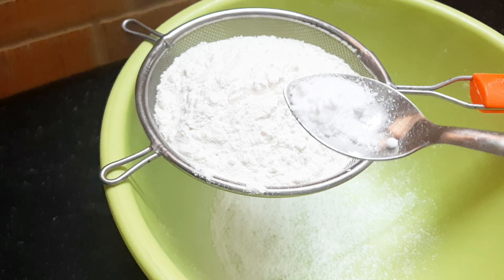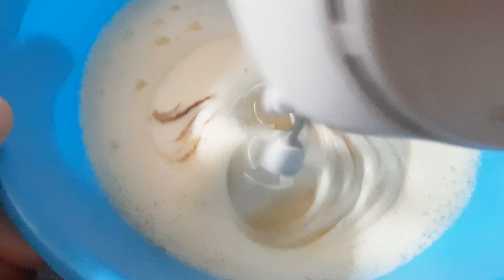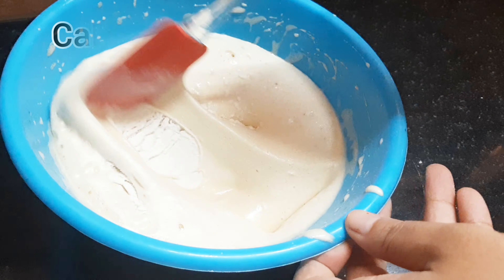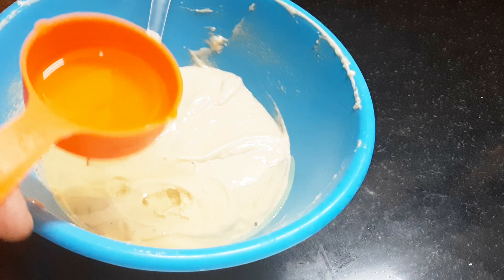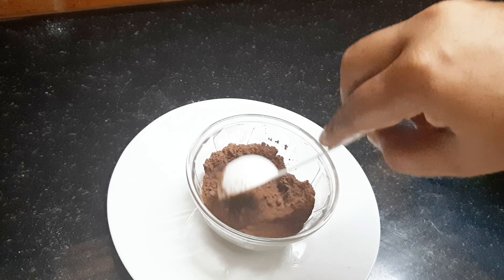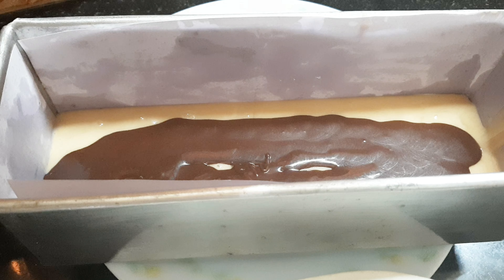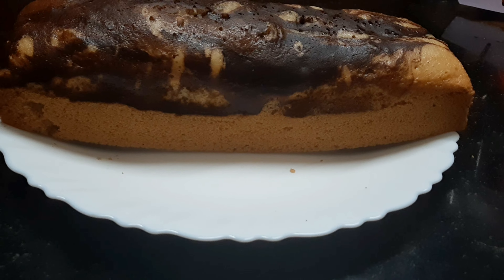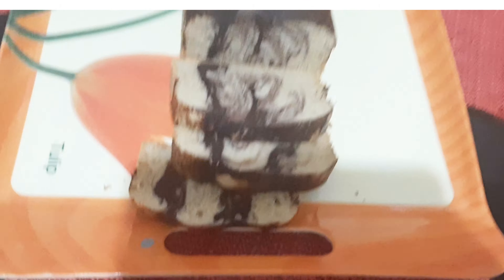Super Soft Marble Cake Recipe|Easy Vanilla Chocolate Cake Recipe in Malayalam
Chocolate Marble Cake| Soft,Spongy & Moist Cake

Today I am sharing very easy Chocolate Marble Cake Recipe.It is very easy to make and it very beautiful.This cake need very few ingredients and comes out so spongy and fluffy.Do try this easy and interesting recipe and give your feedback below message box.
Ingredients
Maida -1and 1/2 cup
Egg-3
Vanilla Essence-1 Tsp
powered Sugar - 1 Cup
Refined Oil-1/4 cup
Coca Powder 2 Tbsp
milk-1 Tbsp